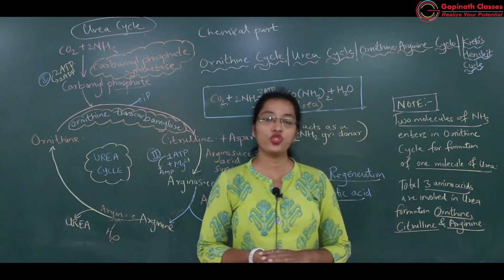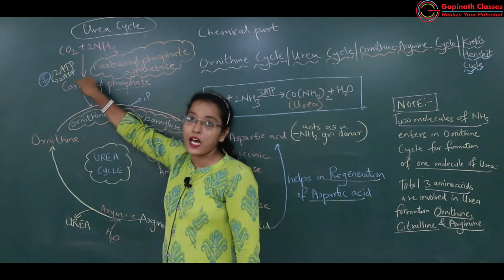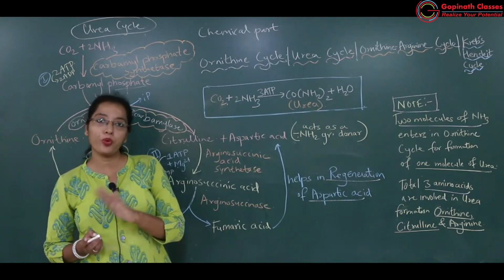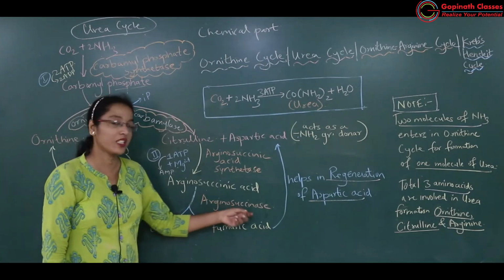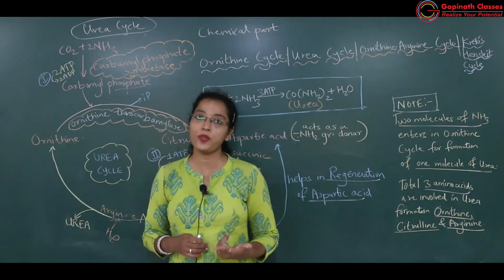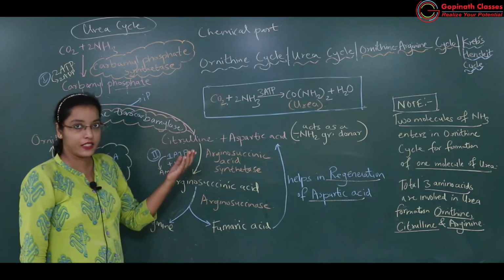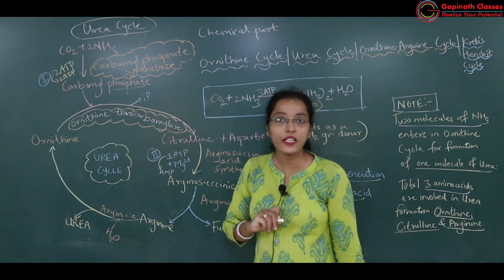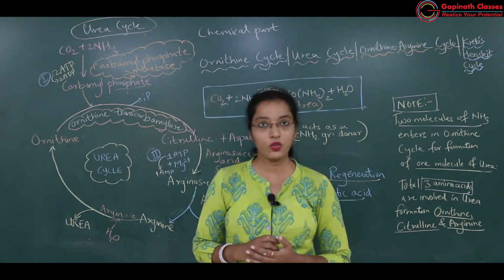EXCRETION & OSMOREGULATION | LECTURE 15 | ORNITHINE CYCLE